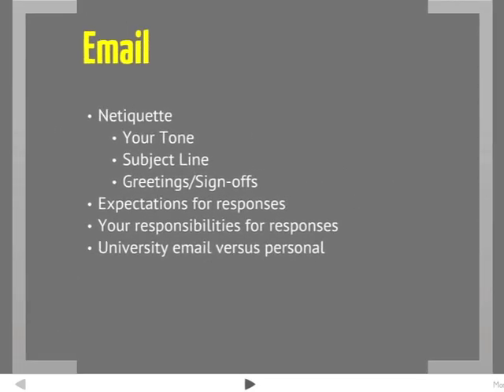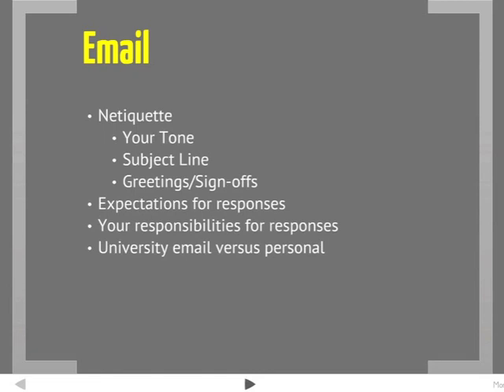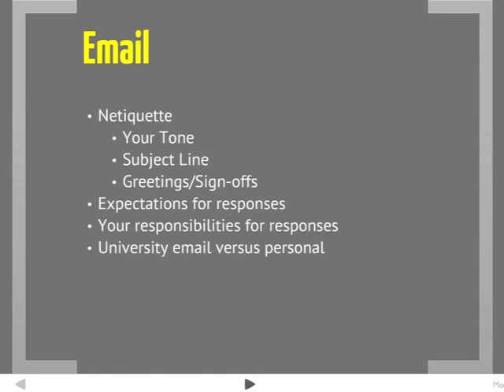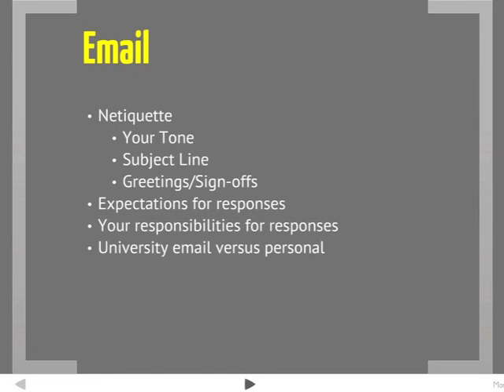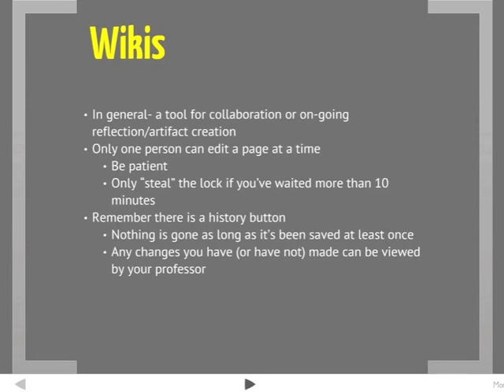The iDEAL Learner: Part 2- Your Toolkit